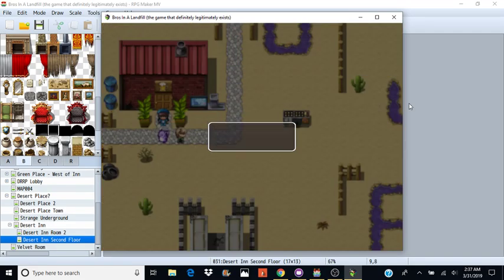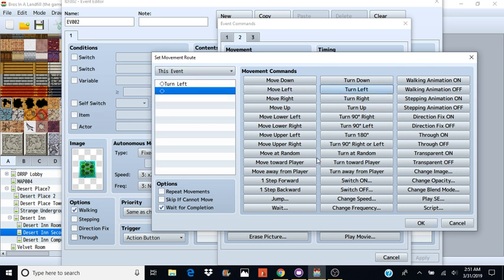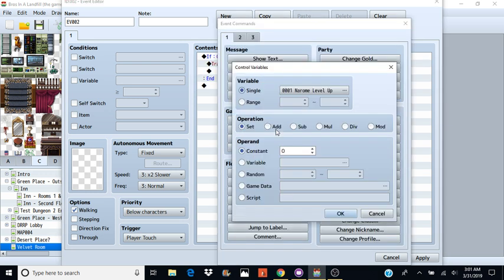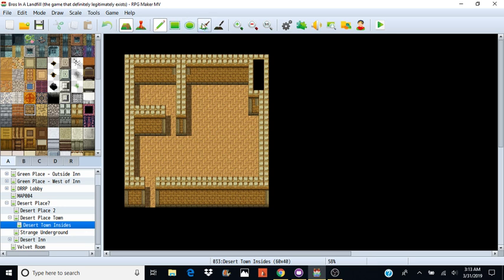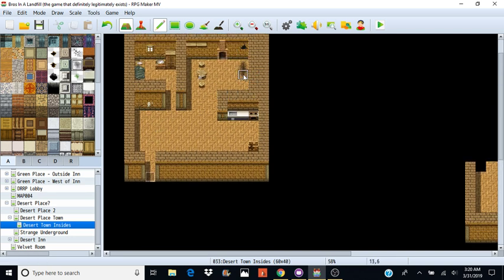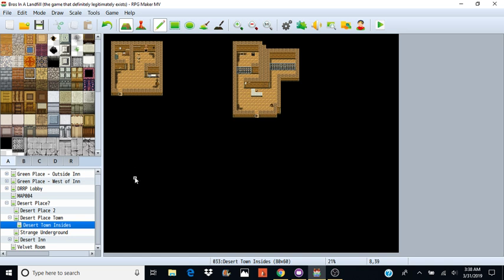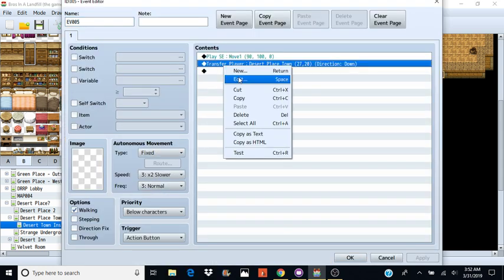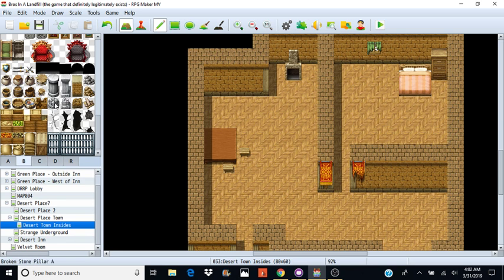DSY MV 3/31/19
Doing work on the Bros in a Landfill RPG.
Now making the insides of the Desert Town